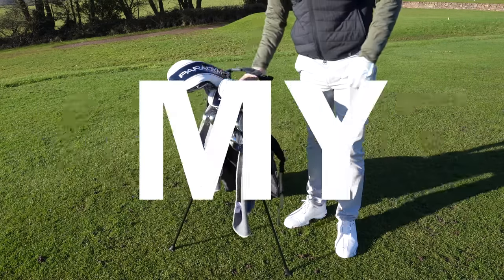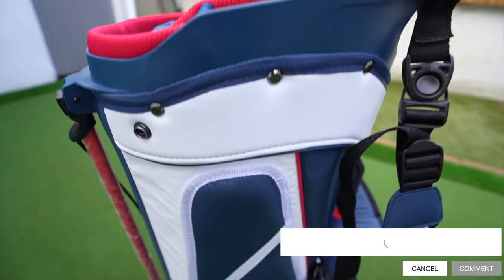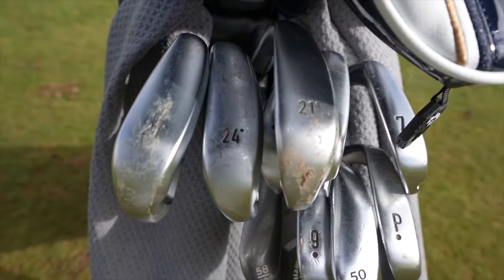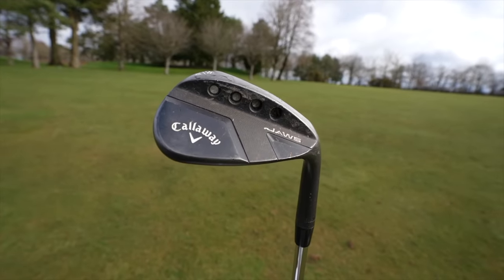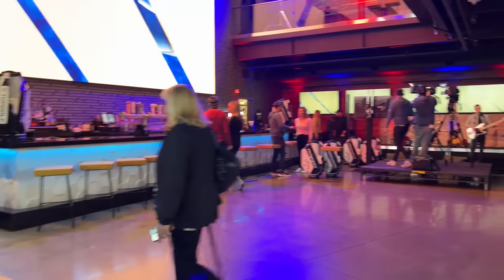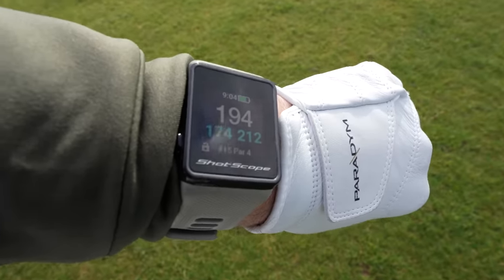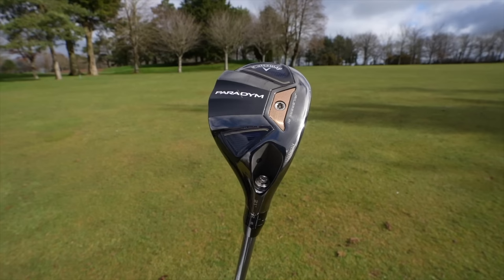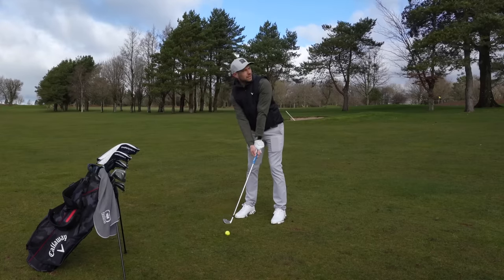WHATS IN THE GOLF BAG 2023 (my best set up yet)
00:00 Introduction
00:22 My Golf Bag
01:21 Giveaway
01:57 Irons
04:45 Wedges
05:18 Putter
06:13 Driver
08:14 Shot Scope
09:01 Fairway Wood & Hybrid